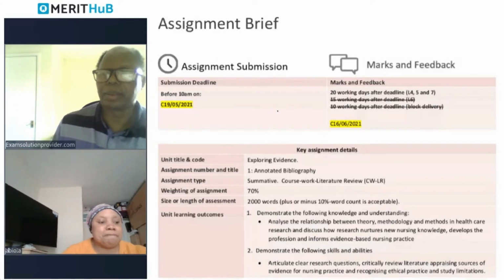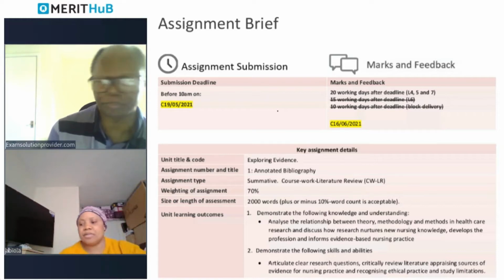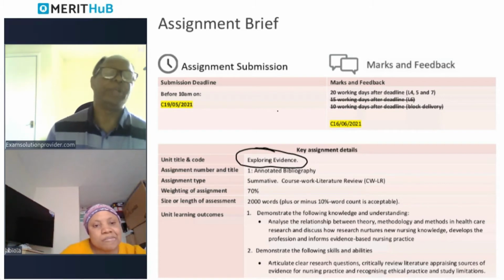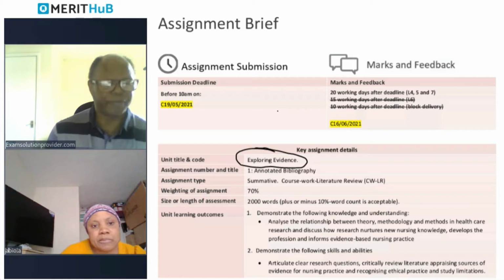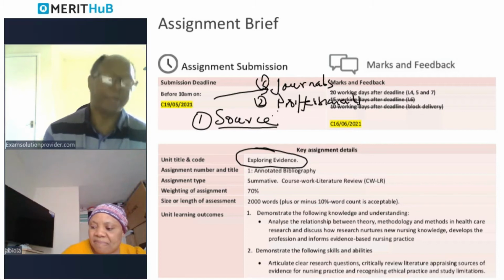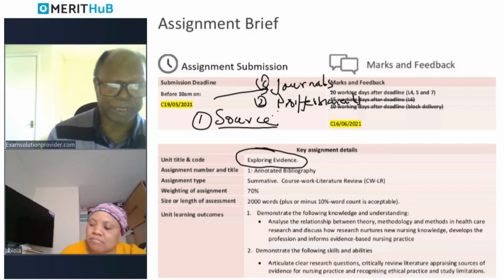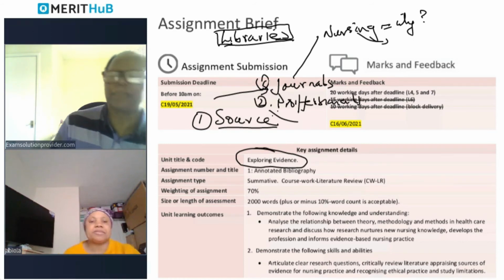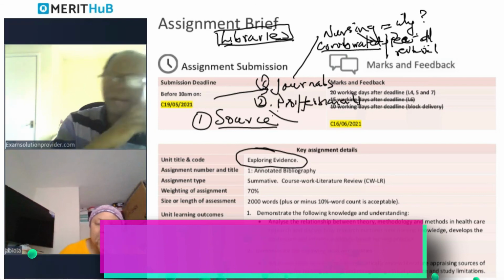Adult learning Nursing online: How to tackle Nursing Assignment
A discussion on how to tackle nursing assignments through correct use of the documents that accompany the assignment. This is useful for supporting adult nursing students to maximise their marks and grades